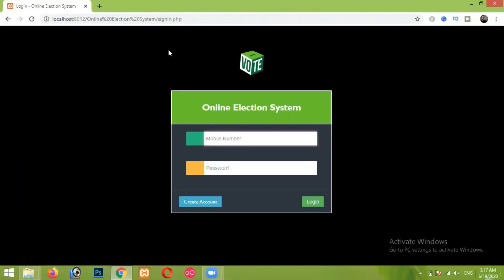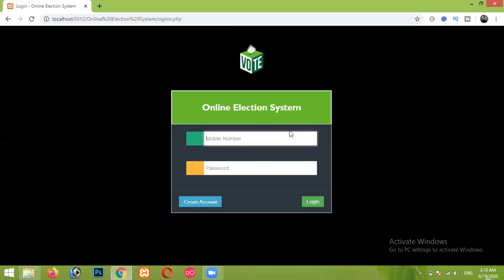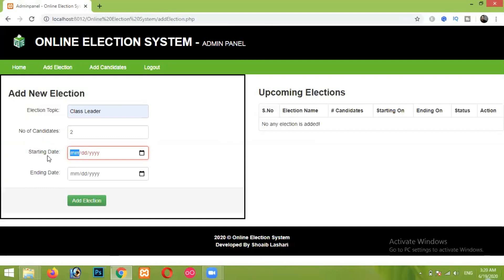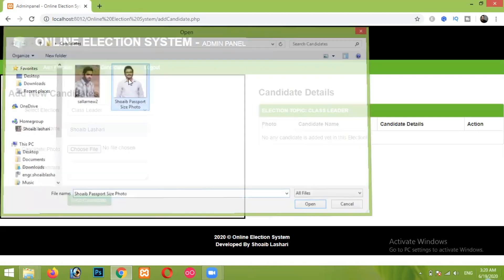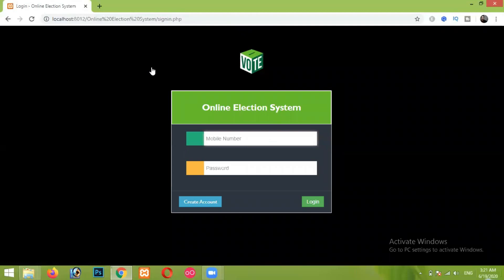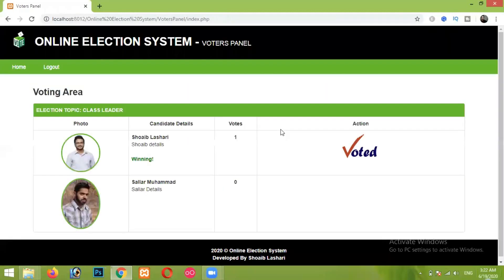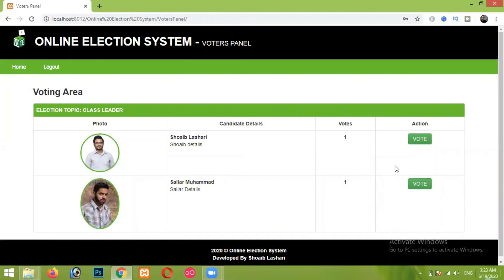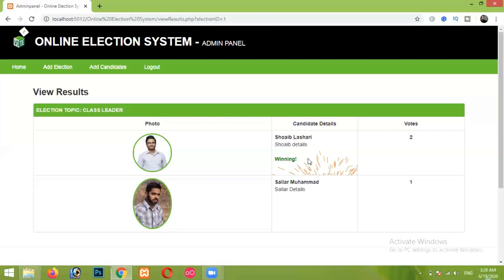ONLINE ELECTION SYSTEM - Best Project to Enhance Your Skills in 2020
This Online Election System is developed on PHP + MySQLI and this project can be considered as best project to improve/enhance your logics/skills.

In the project we have 2 panels, one is Admin's Panel and other is Voter's Panel. All of the admin related stuff (i.e Adding Elections, Adding Candidates, View Results etc) will be managed from Admin's Panel, and voters can cast their votes in Voting's Panel.

It is little bit autonomous in nature as Elections will be started and ended automatically on entered dates.

I have added little bit complexities in it like showing fireworks on Winning Candidate's Profile and Getting Real Time IP Addresses of Voters, so that you can further enhance your intermediate skills to advance level.

Next to Watch:
1. PHP Examples / Tasks for Beginners to Practice

2. HTML5 Tutorial for Beginners in Urdu / Hindi

3. PHP Quiz System Project (First time on Youtube)

I hope if you developed this project by yourself then you will be able to make other real world major projects related to this one.